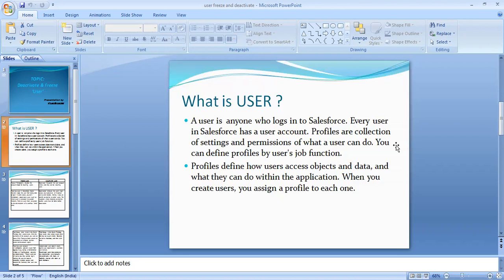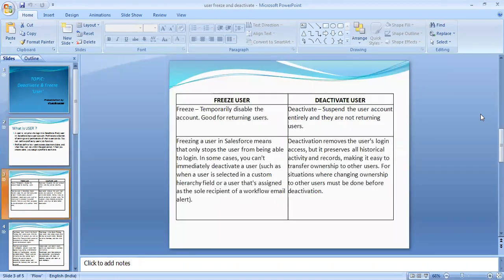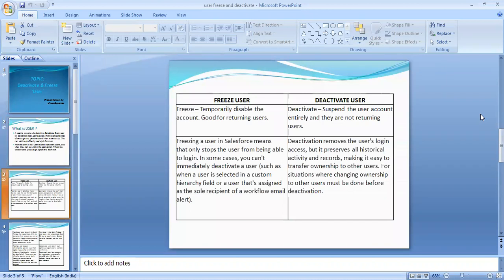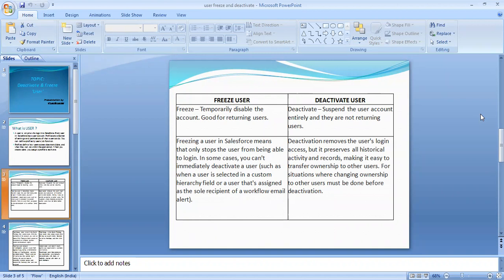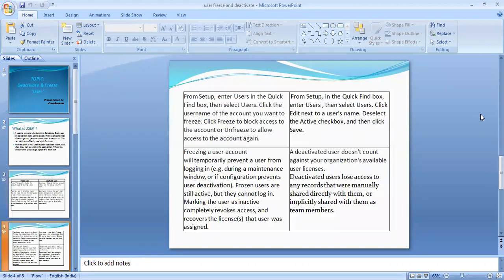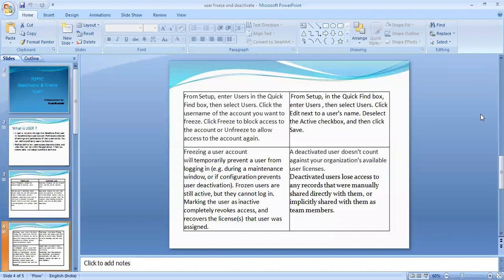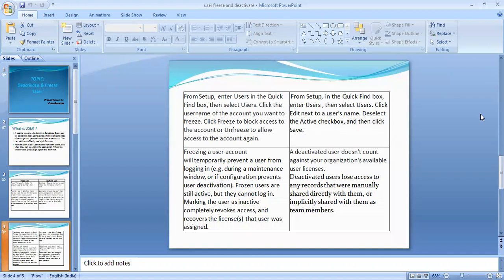Difference between Freezing and Deactivating User in salesforce